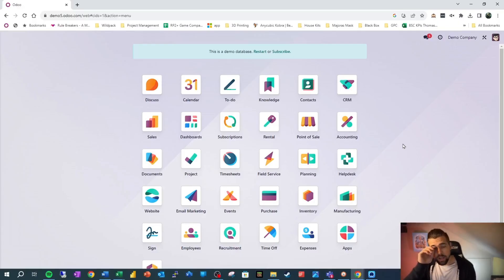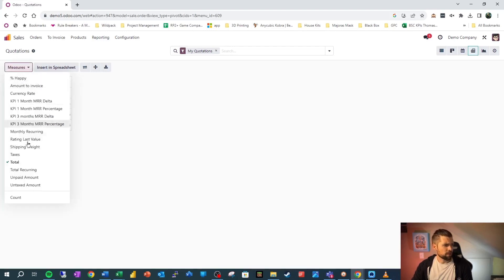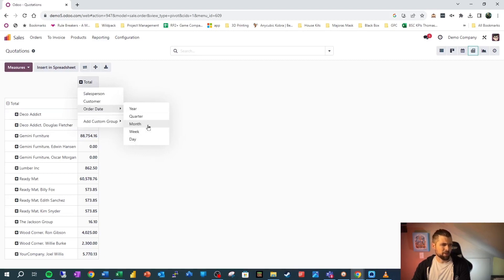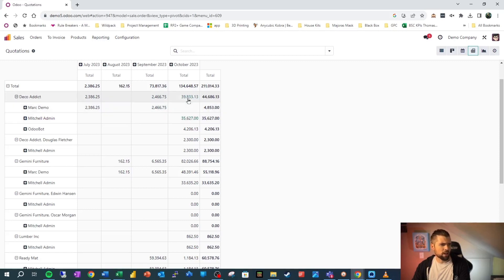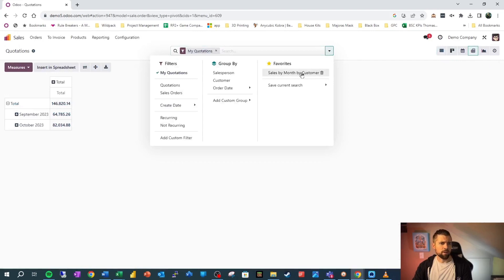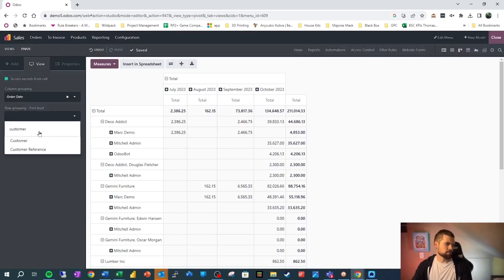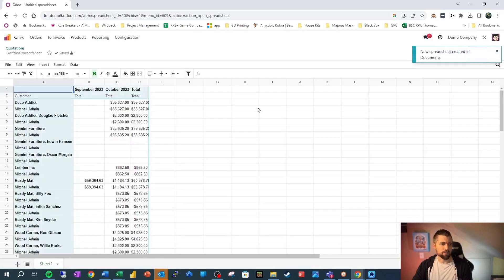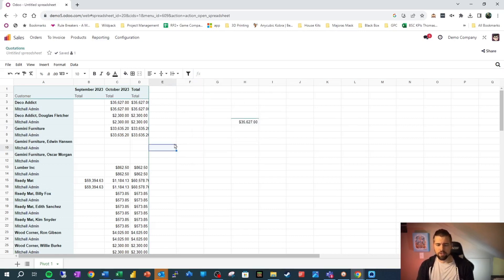Mastering Pivot Tables in ODOO - A Beginner's Guide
Discover the power of Pivot View in ODOO! Learn how to slice and dice data just like in Excel's pivot tables. This tutorial will guide beginners through the process of creating insightful dashboards and using filters effectively.